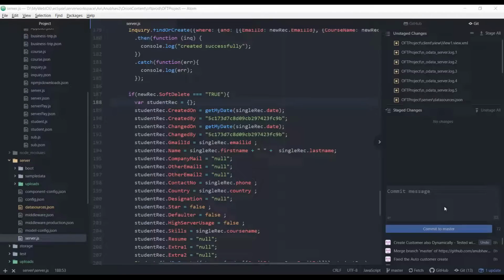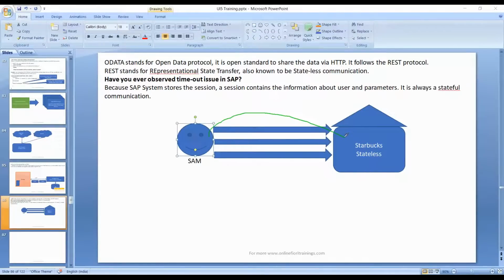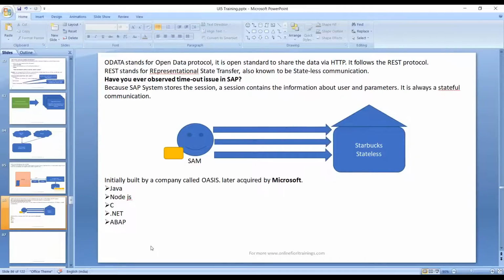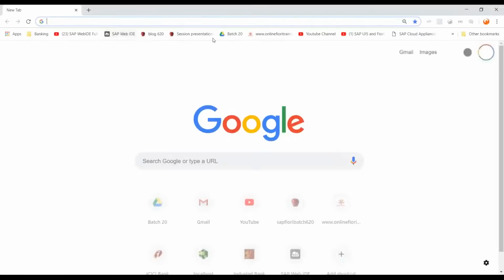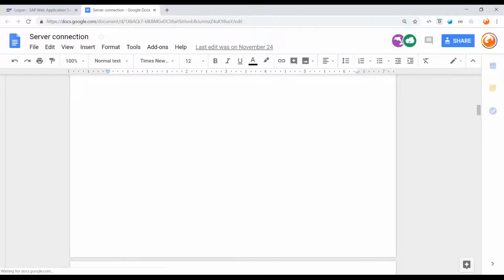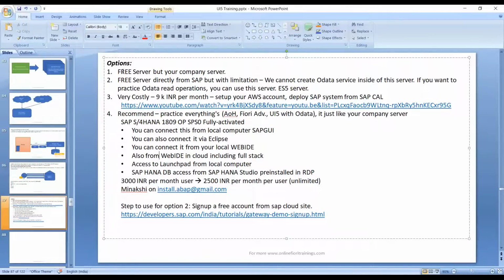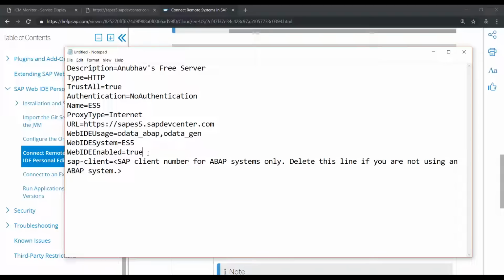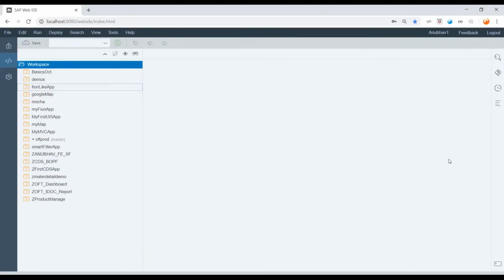34 OData Basics | SAP UI5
34 OData Basics | SAP UI5